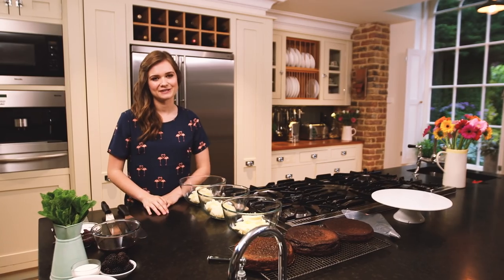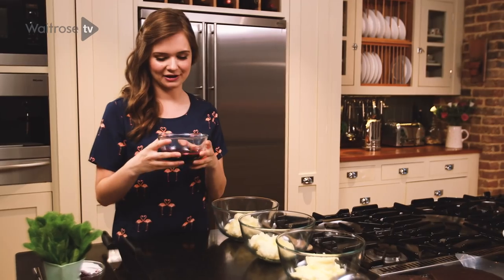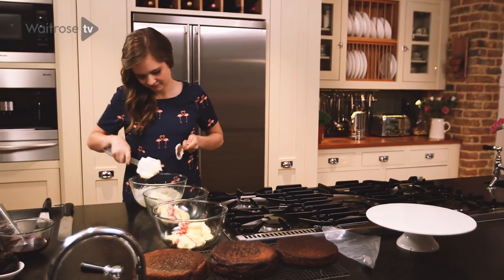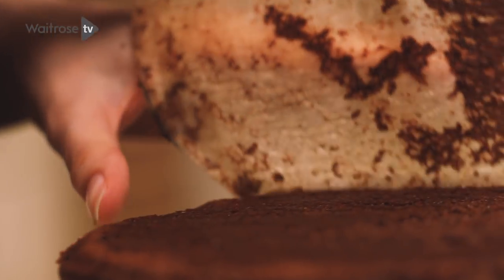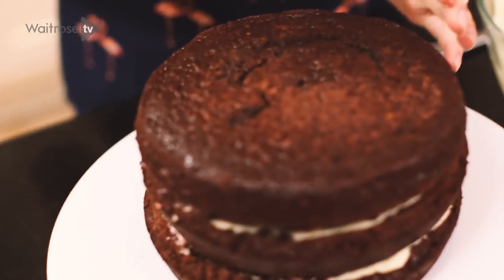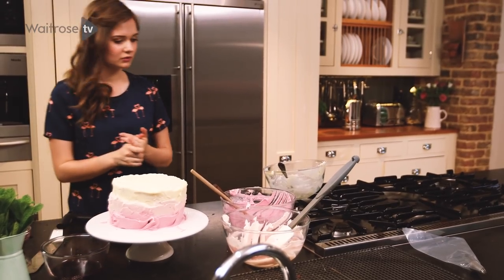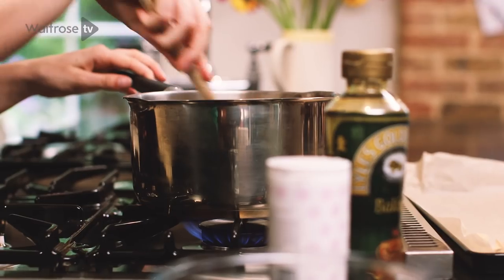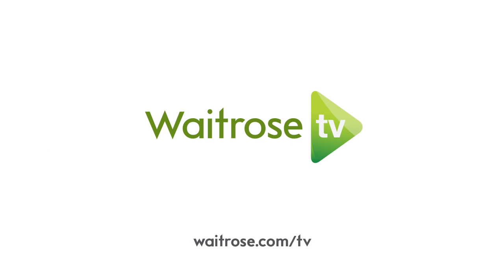Martha Collison's Blackberry And Honeycomb Ombre Cake | Waitrose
Martha makes an impressive ombre cake, featuring blackberries and decorated with homemade honeycomb.